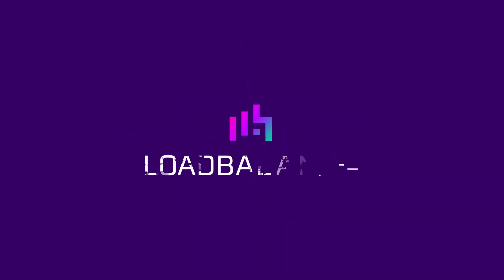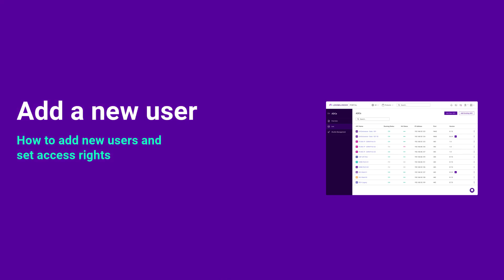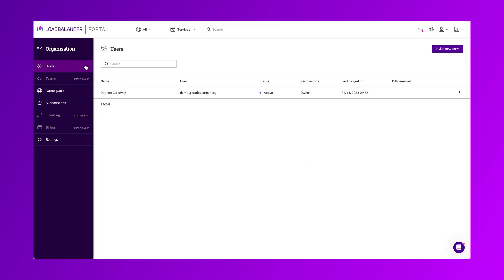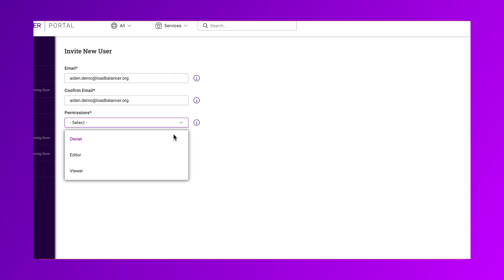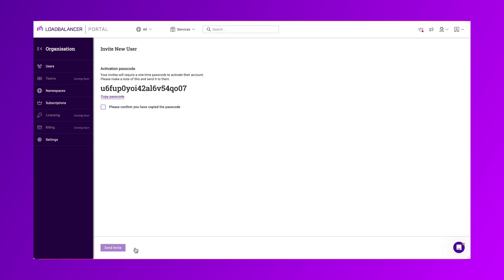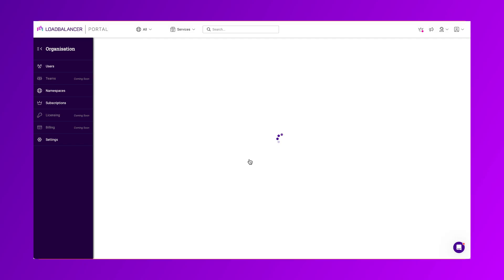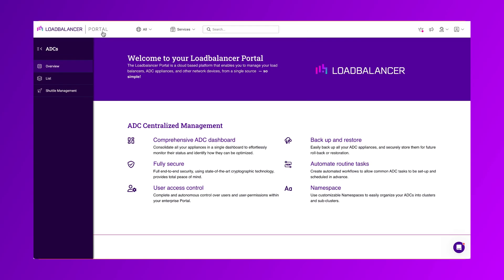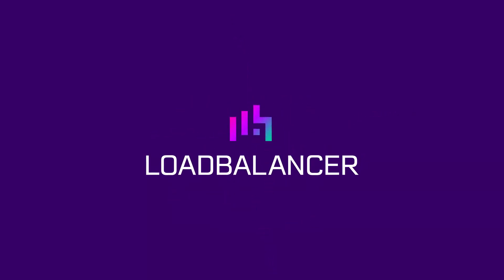Portal How To: Adding A User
Take the stress out of managing your ADC infrastructure with the new Loadbalancer ADC Portal, offered as an ultra-secure, cloud-based subscription service (SaaS).

Never miss an update or forget to run a backup again with the ability to deploy, configure, update, and backup your load balancers from a single window. No matter who your ADC vendors are.